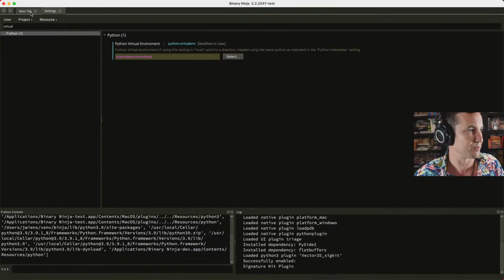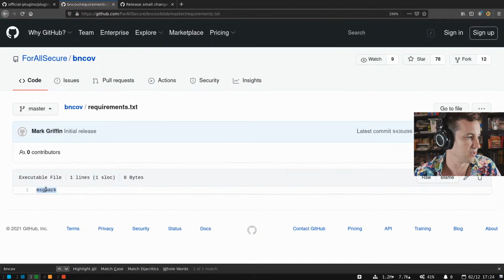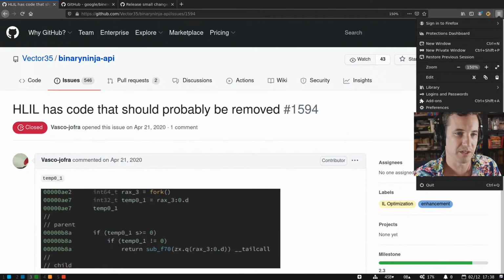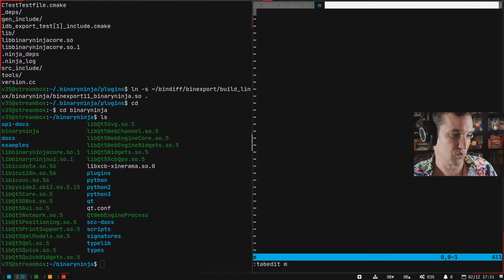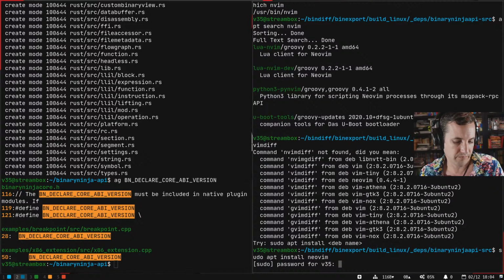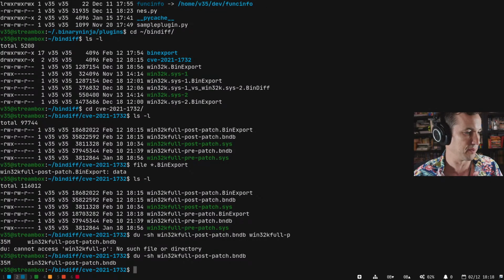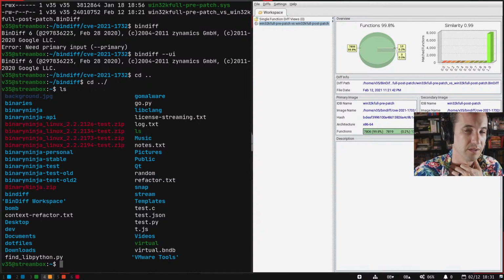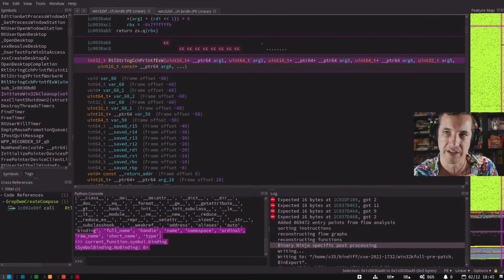Binary Ninja Live Stream: Feb 12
This week's episode covered some improvements to the plugin manager and we showed off the workflow for using BinExport, BinDiff, and BD Viewer to diff two files from a recent CVE

Workflow for using bindiff with Binary Ninja:

- Install BinExport and build (requires changing the commit hash in the CMakeDeps for dev and add the macro as shown in 01:00:45 unless that gets upstreamed!)
- Generate BinExport files for two binaries
- Run BinDiff over your two files (01:29:13)
- Use the BD Viewer plugin (from the plugin manager0 to view the changes (01:31:14)

Time stamps:

00:00:00 Countdown
00:09:00 Intro
00:11:02 Peter discussing new feature
00:19:54 Dependency auto-install setup
00:24:48 Demo automatic dependencies
00:26:15 Third-party repositories
00:35:16 Small theme discussion
00:36:50 Other weekly updates
00:43:13 Starting BinDiff tinkering
01:18:30 BinExport built
01:29:13 Install/Run BinDiff
01:31:14 Install/Use BD Viewer Plugin
01:53:49 Wrapup

Intro/Outro Music from aMUSiC and Leviathan of ASD: Lifeforce (Used with Permission)